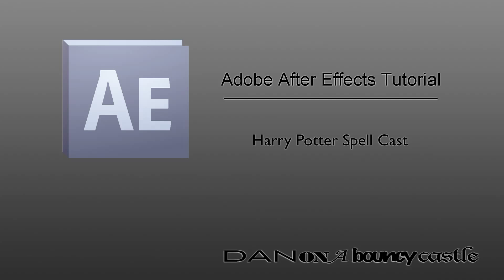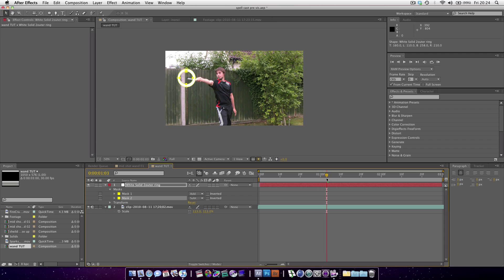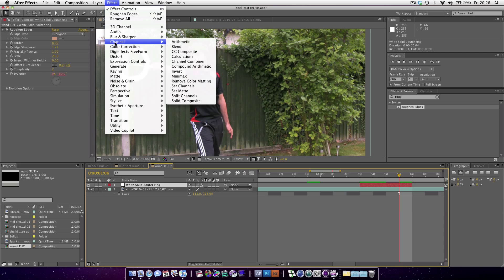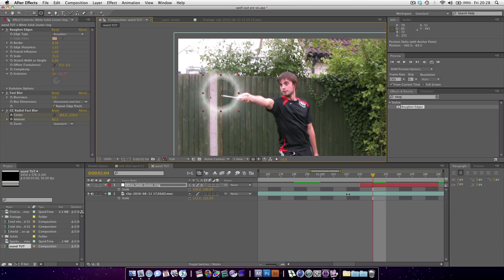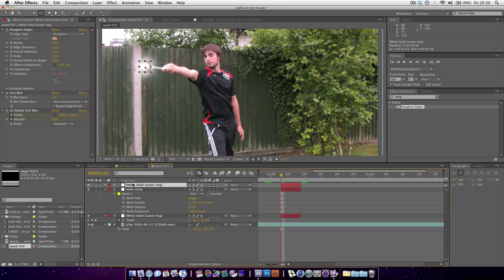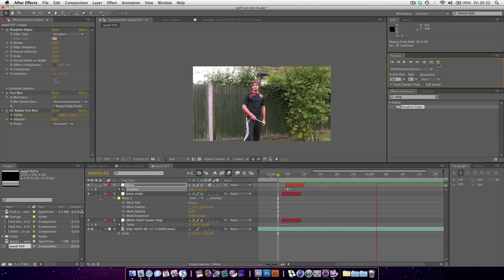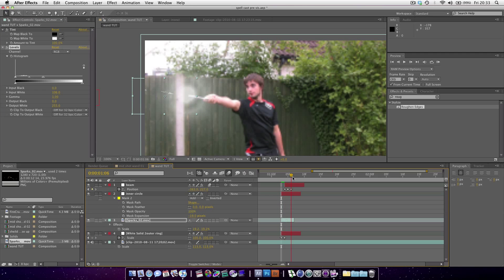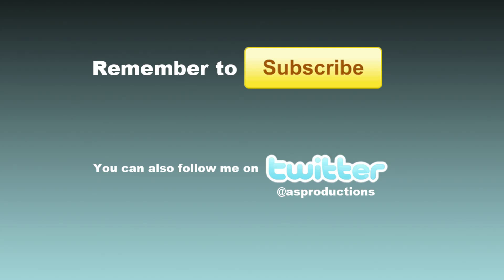Create a Harry Potter Spell in After Effects - Part 1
In this HD Voice Tutorial for Adobe After Effects CS5, CS, CS3 and below. We learn how to create a spell cast similar to that seen in Harry Potter. Like the Stupify charm!